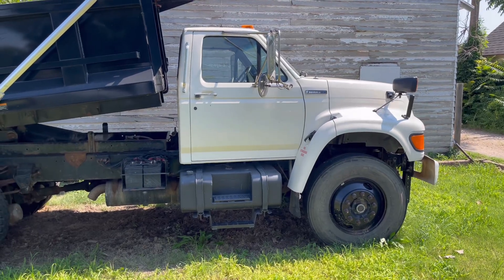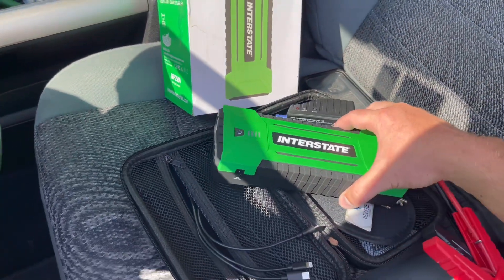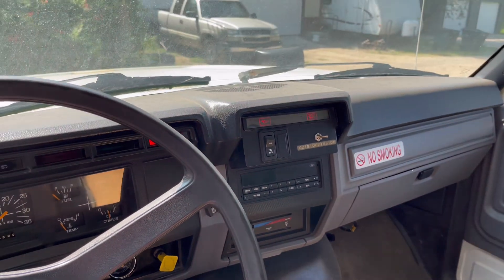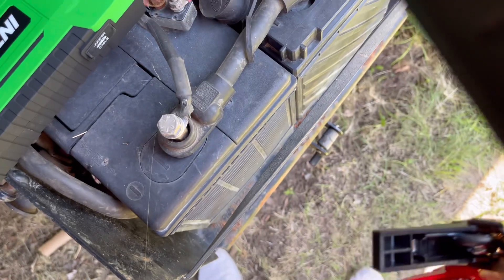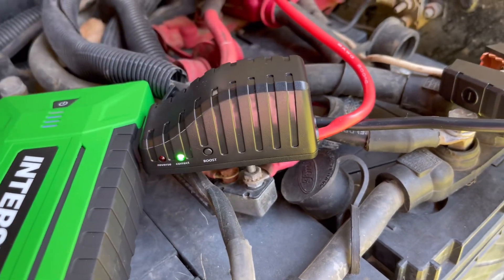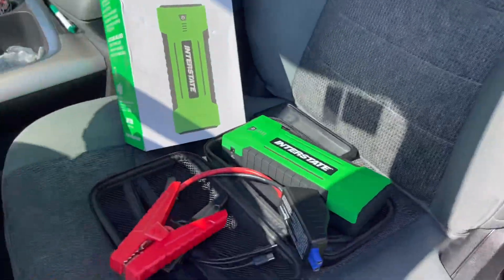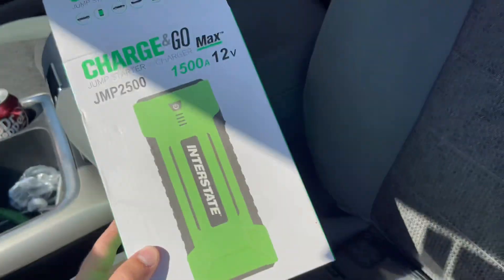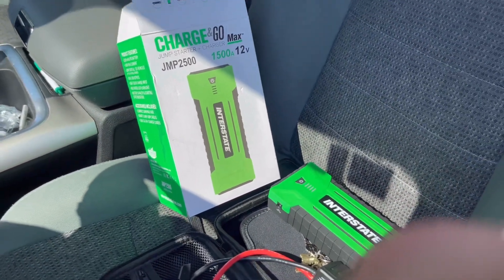Best Portable Jump Pack? Interstate Charge & Go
Testing the interstate charge and go jump pack. The jump pack works extremely well in my opinion and it’s come in handy several times to charge my phone when on a long trip. It’s very lightweight compared to other jump packs and has jumped everything we’ve thrown at it. I would highly recommend one!